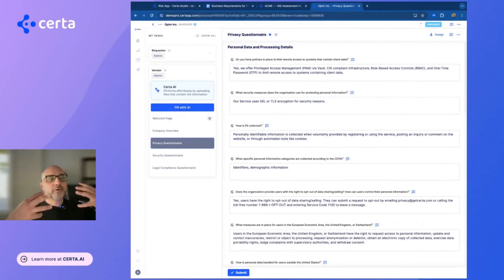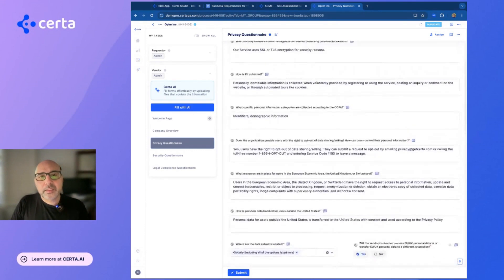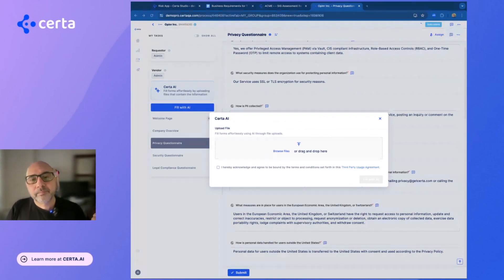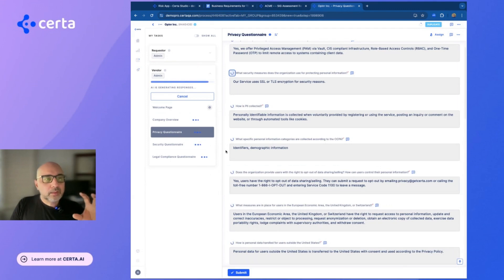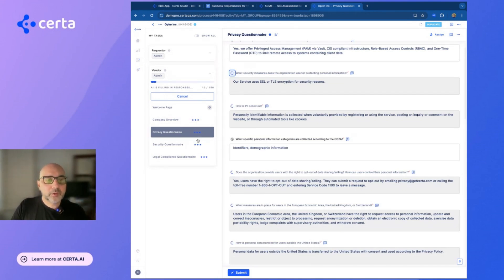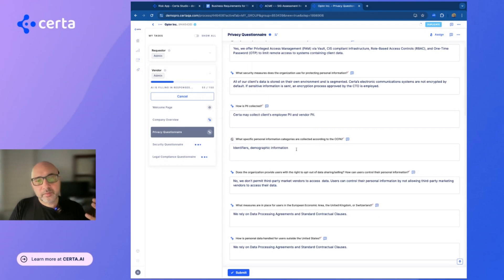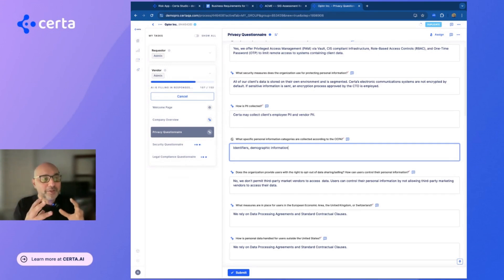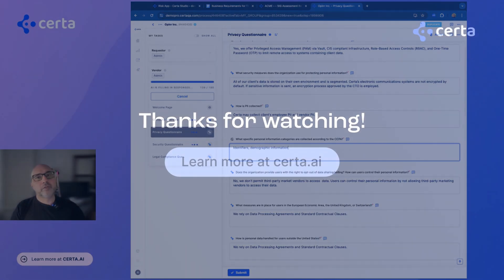SmartFill AI with Live Data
SmartFill AI completes forms based on publicly available data.